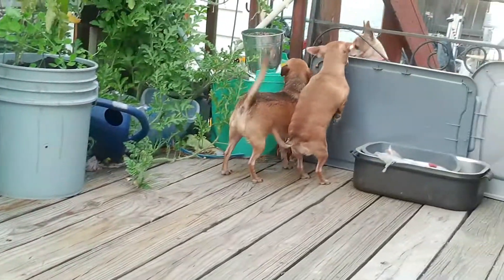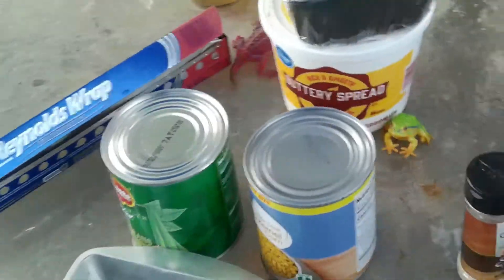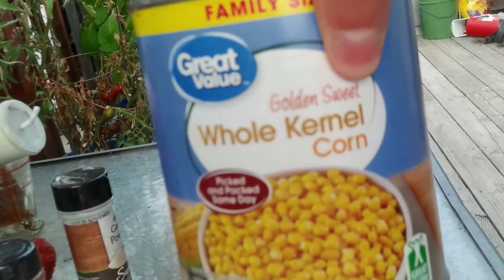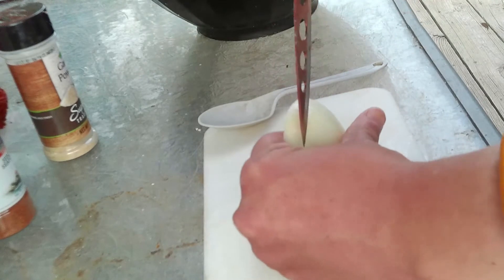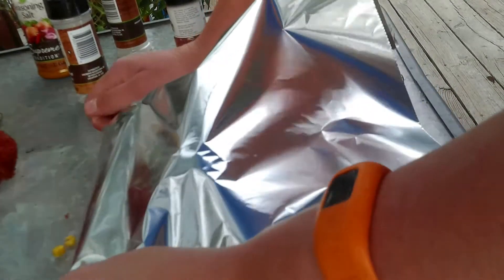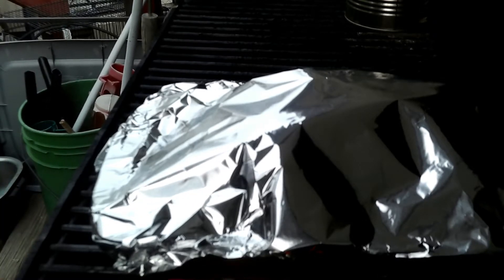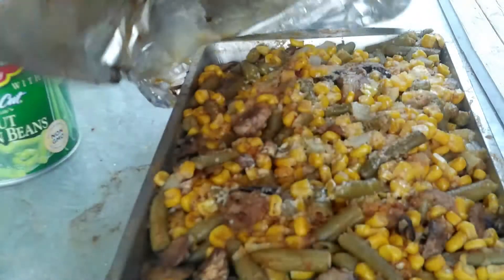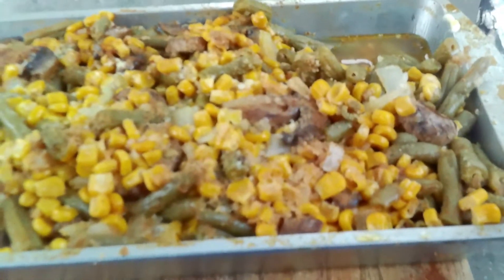Campfire/Grill side dish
This is a quick and simple side dish that would be easy to make if you where out camping on the fire. Or in my case on the grill. You could just make it on the stove or in the oven if you wanted too..
All you need is corn green beans mushrooms and a lot of butter and what ever kind of seasonings you think would be good with this dish...

Snail Mail🐌: Letters,Cards, Stuff for Me or the animals or the pup's.
Send to: 6896 Gray Dr Arvada Colorado 80003.
Make it out to just what i do Ill make sure to put in a video for a shot out...Thanks

DON'T FORGET TO FIND THE HIDDEN GRAY SQUIRREL
                                                   AND COMMENT WHERE YOU SAW IT!!